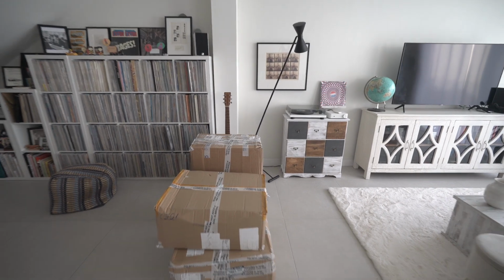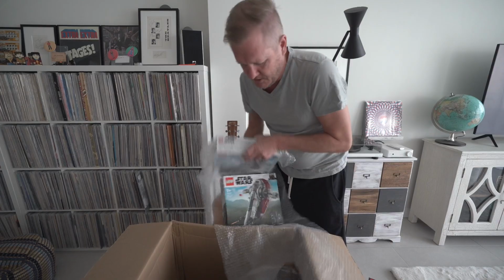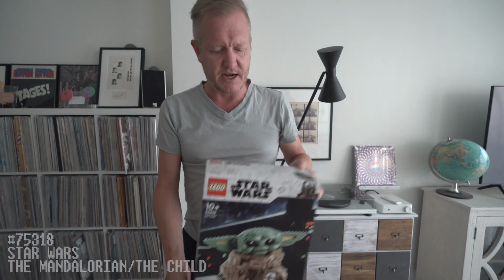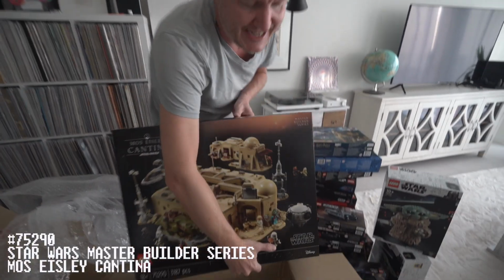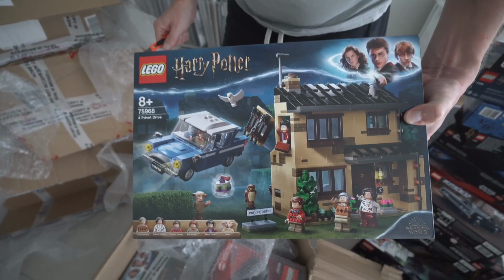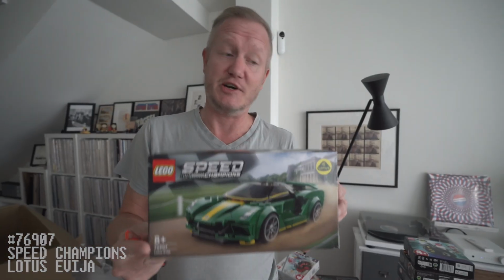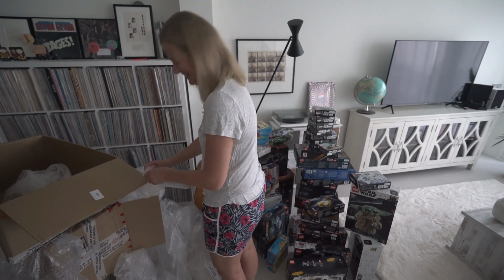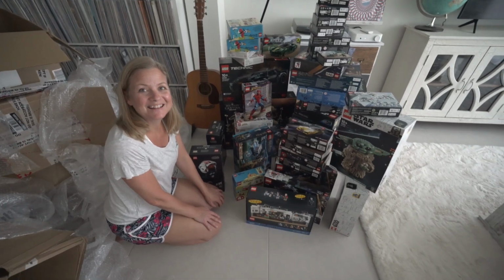First LEGO delivery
Today we recieved out first ever LEGO delivery, and boy - it was quite the haul! We might have taking it a bit too far, but at least we are off to a great start :) In the 4(!) boxes we opened were more sets than either one of us remebered ordering.